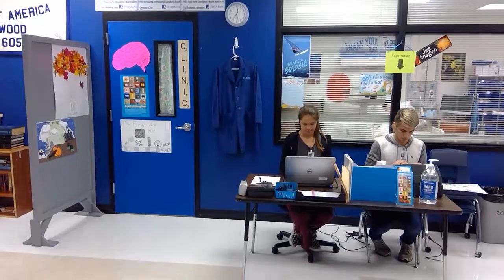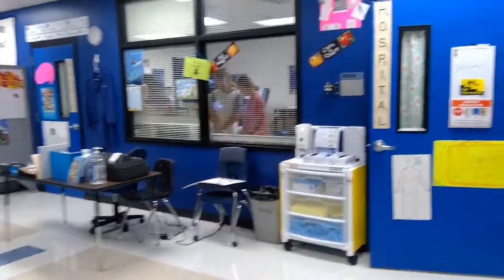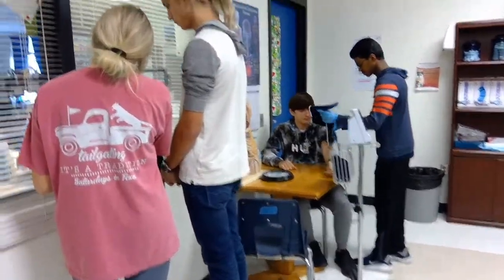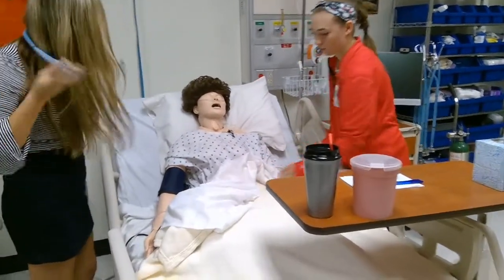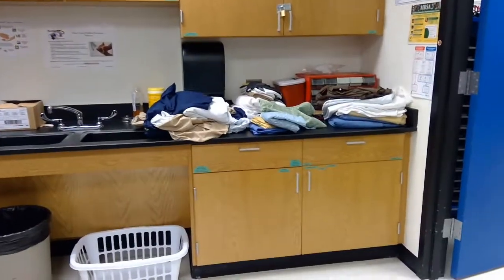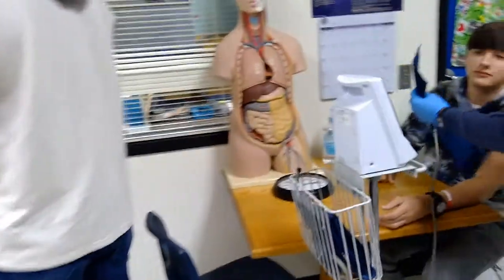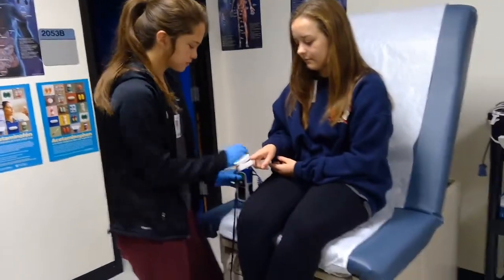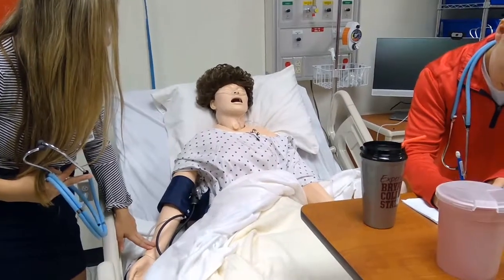Friendswood HS Simulation Lab Video